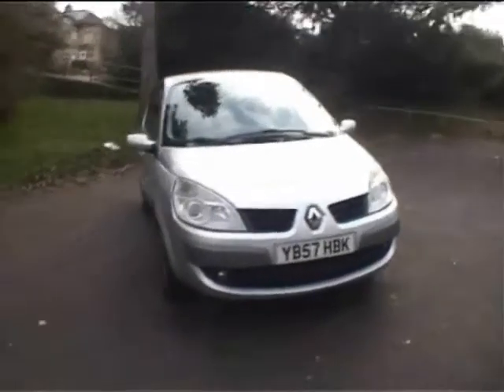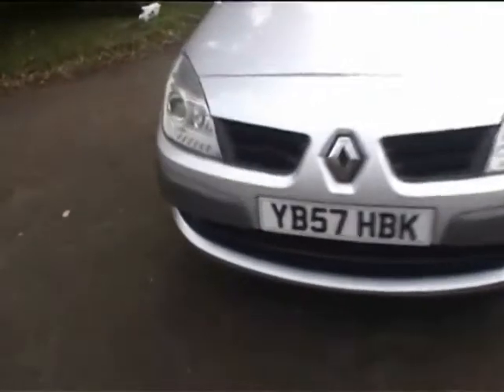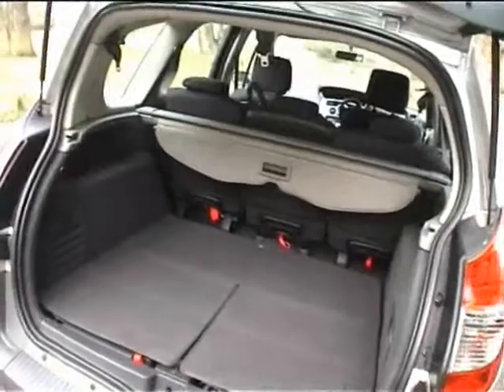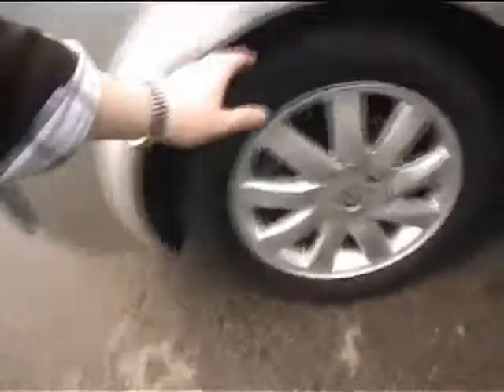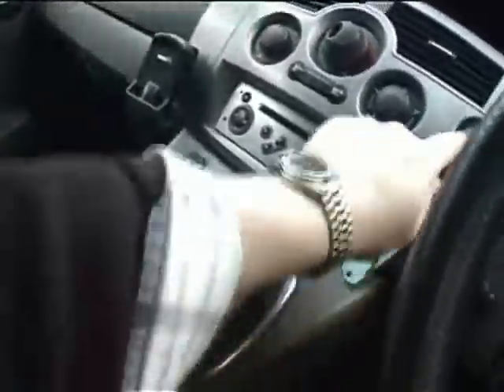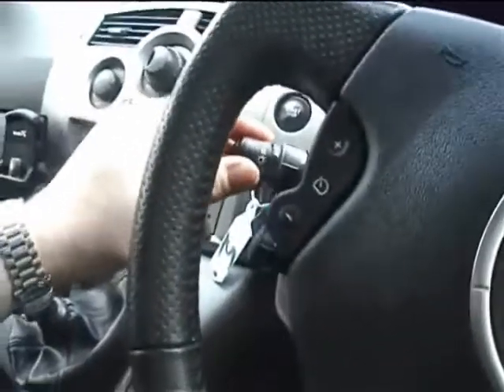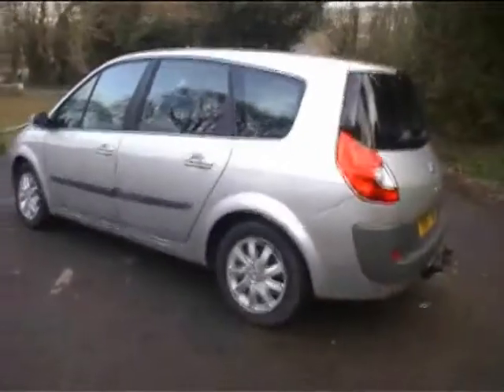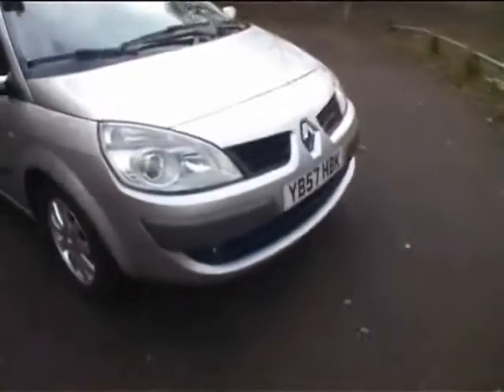GRAND SCENIC MPV.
GRAND SCENIC MPV.@ AUTOLINK